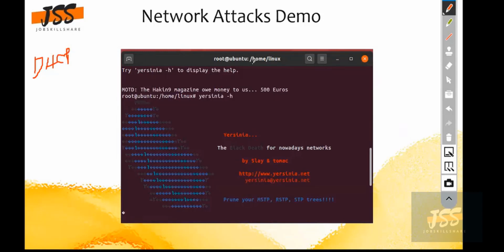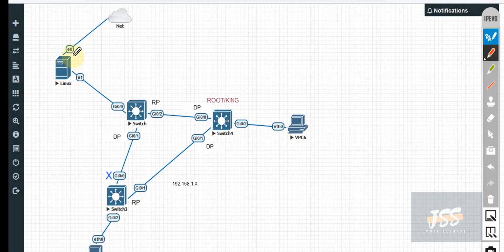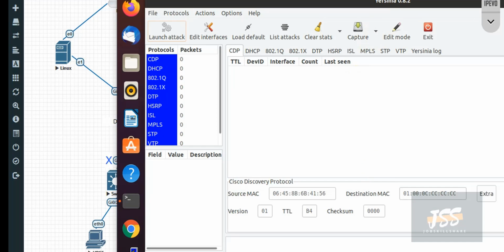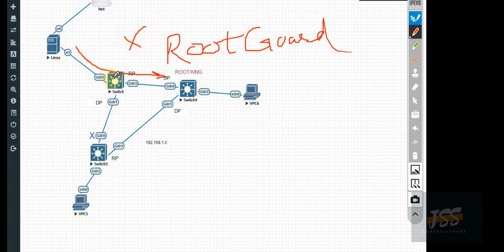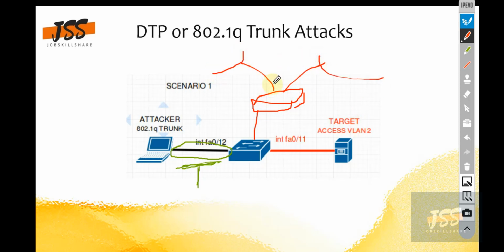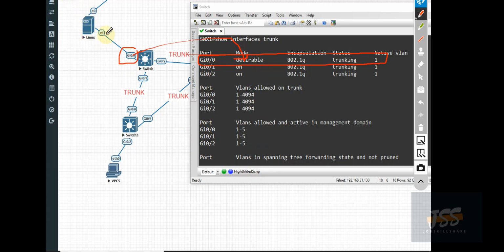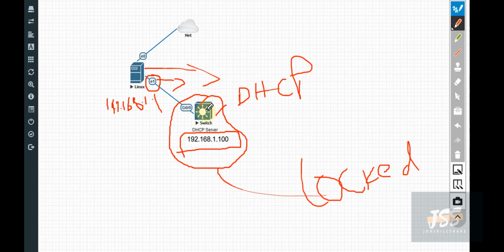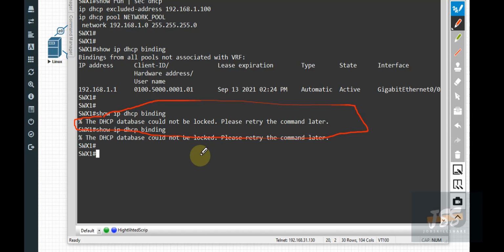Network Attacks STP Root Bridge, DTP Trunk, DHCP Starvation Demo